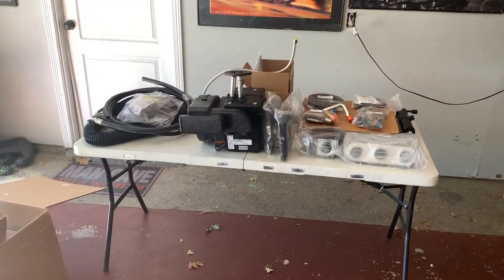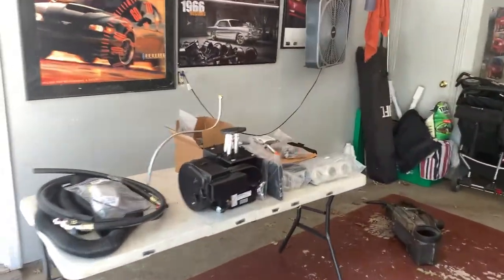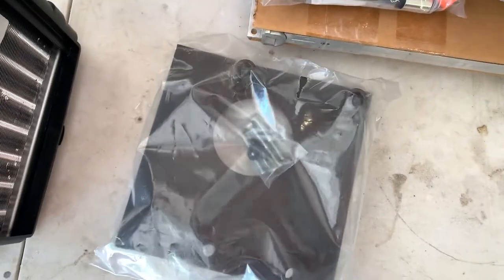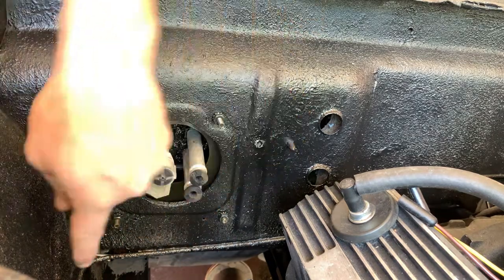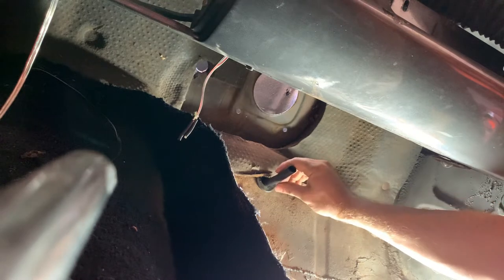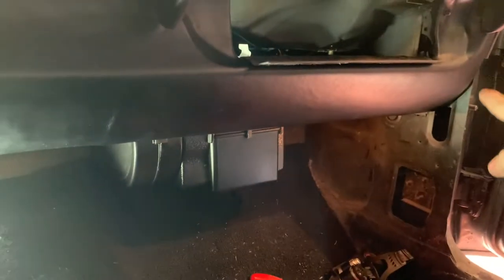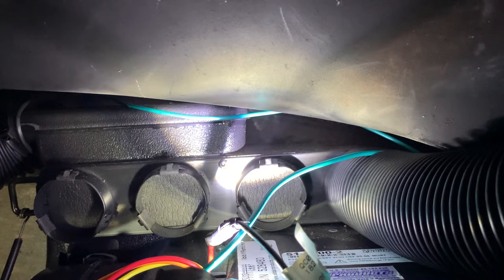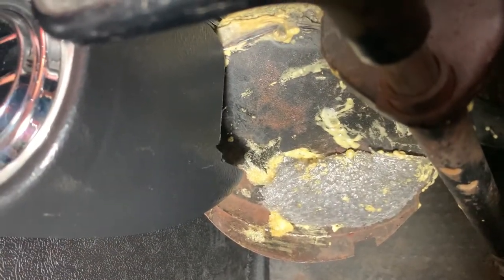Old Air Products CAP-1065M-289 Hurricane Air Conditioning for 1965-1966 Mustangs - Part 1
In part 5 of this long over-due episode, I begin the installation of a CAP-1065M-289 complete A/C and Heat system from Old Air Products for 1964 to 1966 Mustangs. This is a 2-part series, despite heavy editing and timelapsing - the install is still quite lengthy. but oh so worth it.

You can find the Hurricane Air Conditioning System and many more products

Timestamps:

00:00 -  Product Overview/Introduction
04:13 - Fresh Air Cap Installation
05:44  - Assembling Hurricane Core Unit
08:34  - Drain Tube Installation
10:44  - Thermostat & Inlet Grill Cover installation
12:34  - Heater Controls Removal & Integrated A/C Switch Installation
26:55  - Hurricane Core Unit Installation to Firewall
28:38  - Firewall Grommet Installation
29:17  - Expansion Valve Installation
33:18  - Manual Cable Installation
35:01  - Interior Electrical Connections/Wiring
39:43  - Ducting and Vent Installation

Joakim Karud - Say Good Night